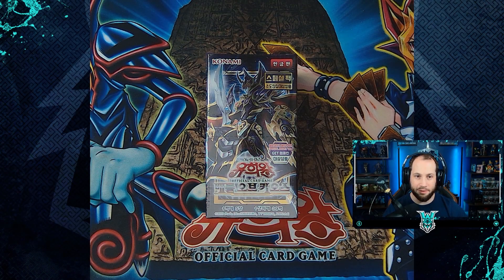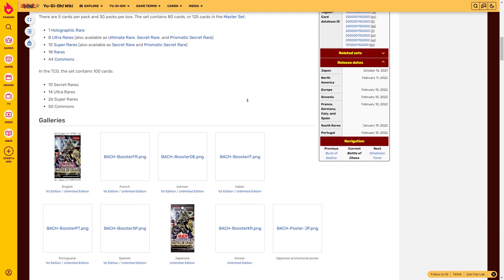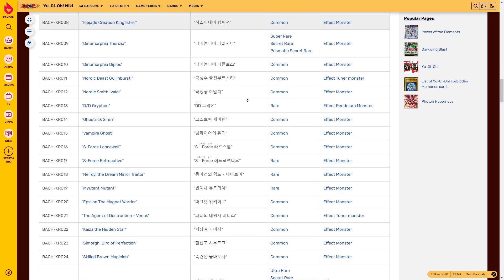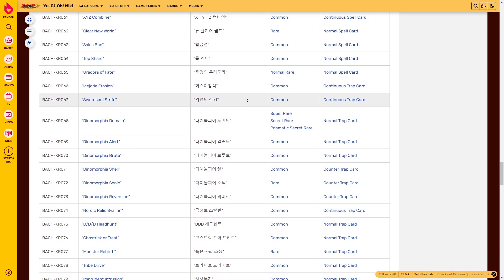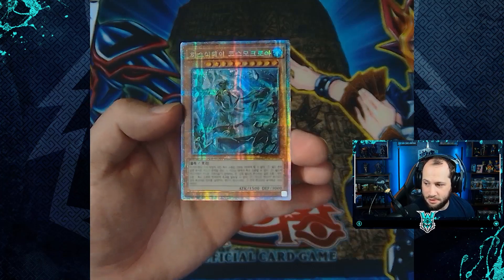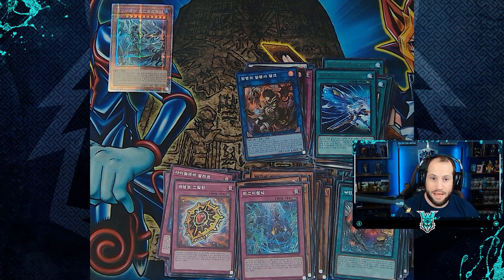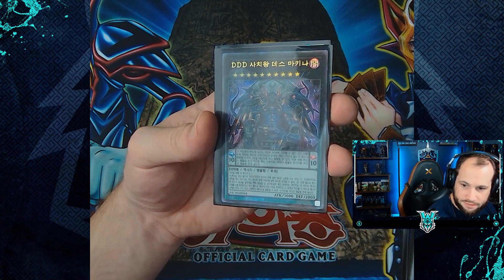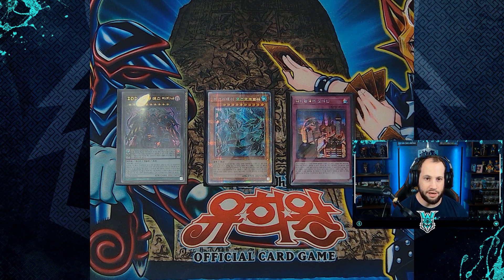[Korean Yu-Gi-Oh! Official Card Game] Korean Booster Box Opening - Battle of Chaos VI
Unboxing Korean Yu-Gi-Oh! Booster Box
► Battle of Chaos - 배틀 오브 카오스
► Release Date: January 19, 2022

Timestamps ⏲
0:00 Intro
0:18 Battle of Chaos Card List
1:56 Card Bundle Information
2:33 Promo Pack Opening
2:51 Bundle 1
4:25 Bundle 2
5:43 Bundle 3
7:12 Bundle 4
8:26 Bundle 5
9:38 Bundle 6
10:54 Post Opening Synopsis
11:08 Battle of Chaos Holographic Review
12:04 Outro